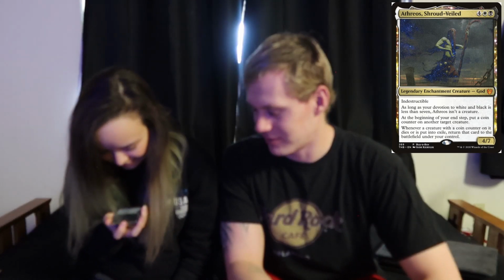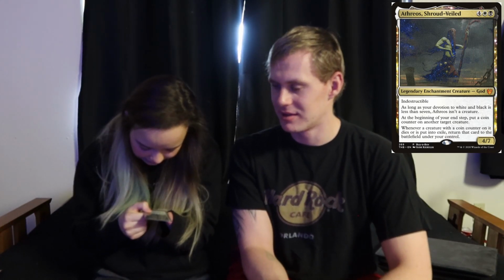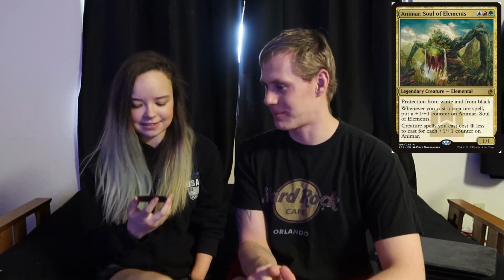Describing MTG Art to a Blind Guy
In this video, Sam describes both her and my commanders to me. Definitely didn't expect this!